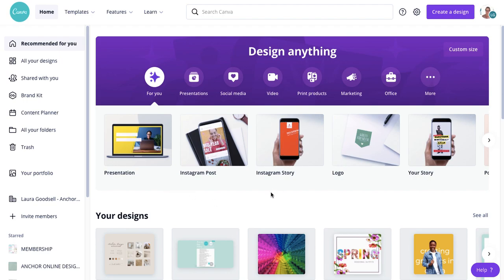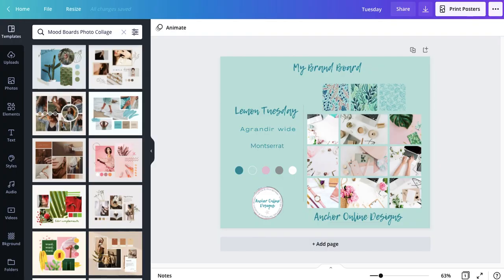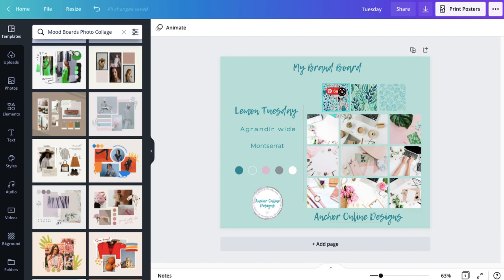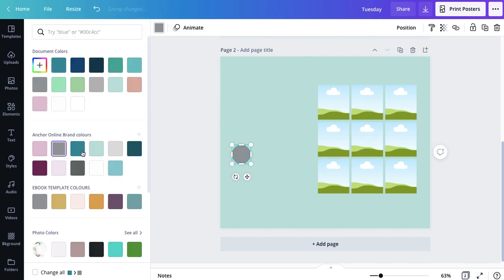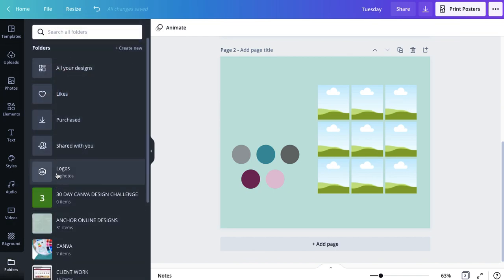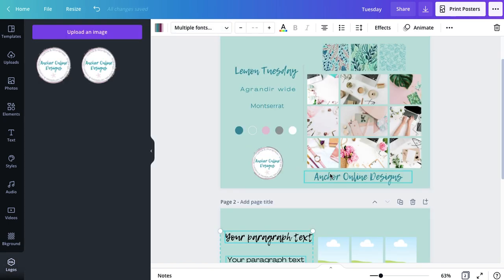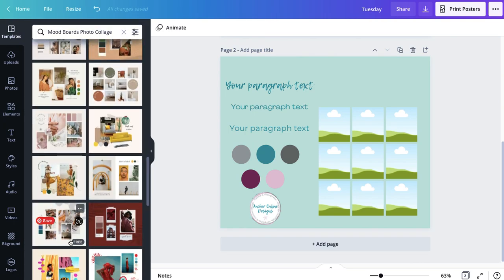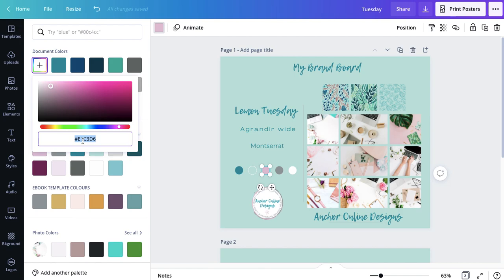Creating a Brand Board in Canva 😀 canva # canvassador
You can create your brand kit in Canva if you have PRO, and its awesome! but if you are on the Free version, you can create a brand board, here I show you how...

smallbusinesstoolkit.subscribepage.io